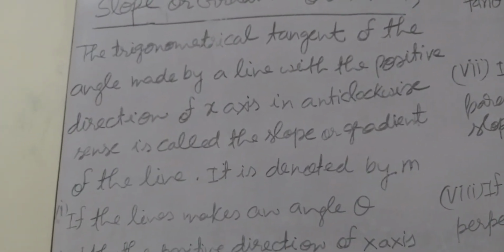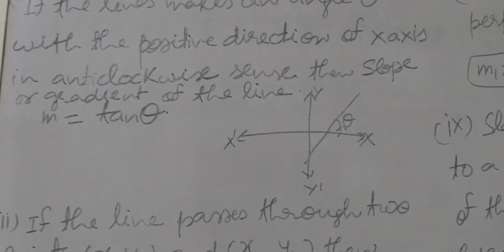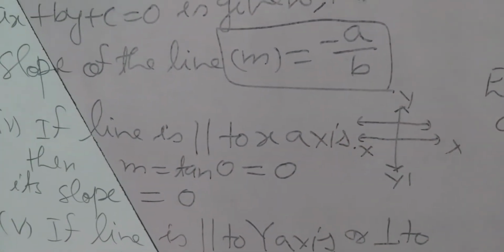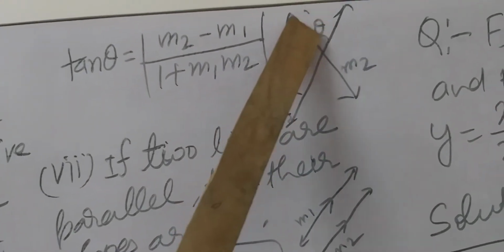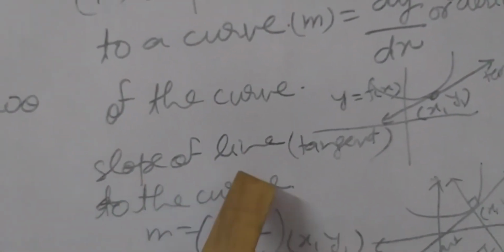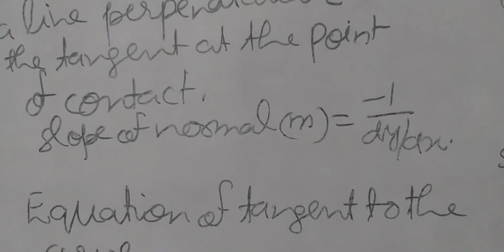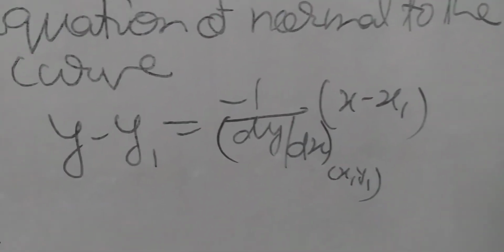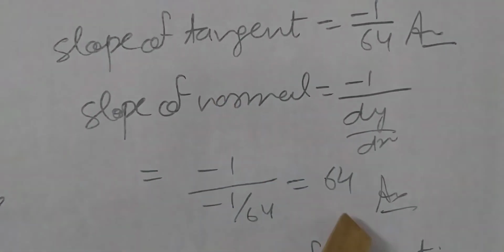Introduction of Tangent and Normal to the Curve and based question